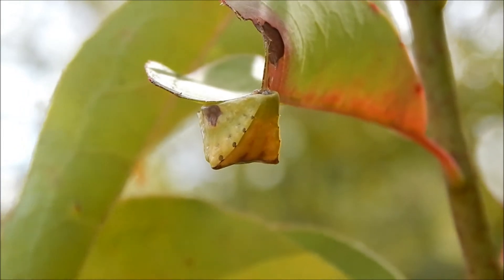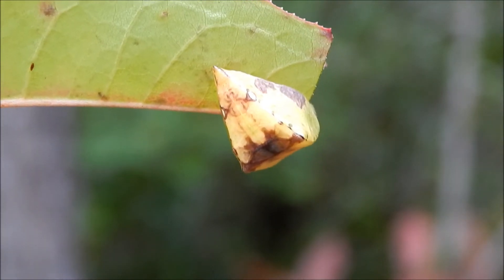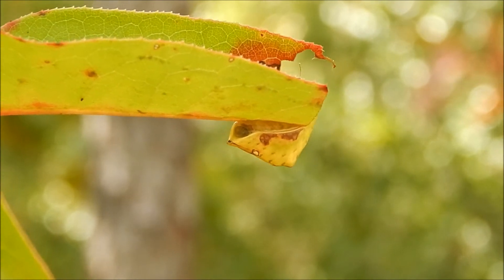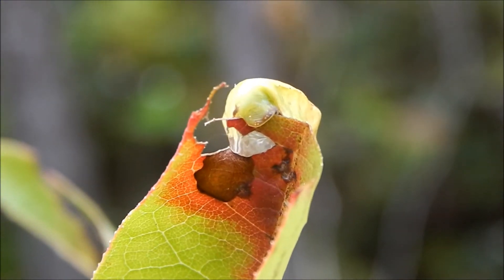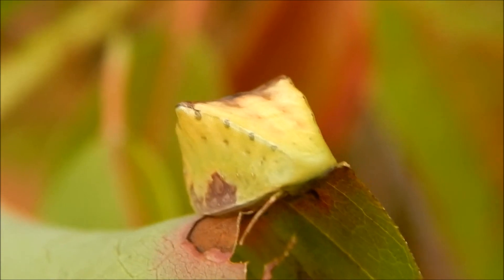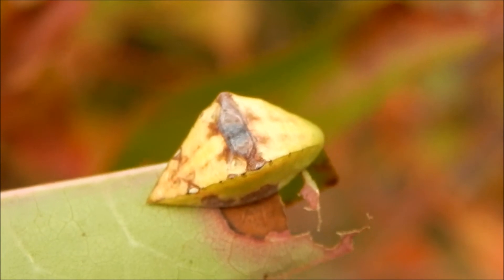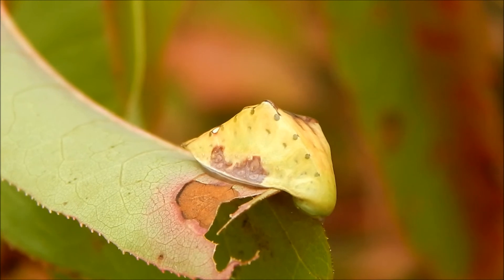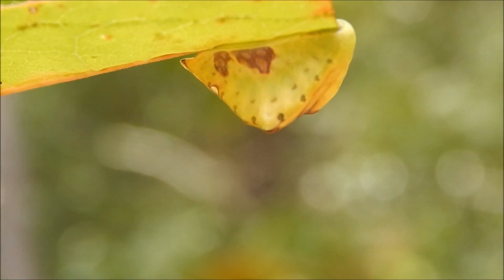The Skiff Moth Caterpillar; Strange Bugs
My encounter with the skiff moth caterpillar; one of the slug caterpillars. A very strange looking creature. Learning and fun for all ages. Filmed in McBee, South Carolina, Chesterfield County.